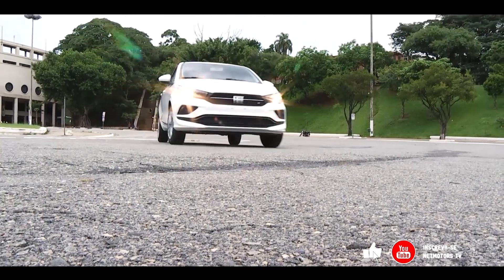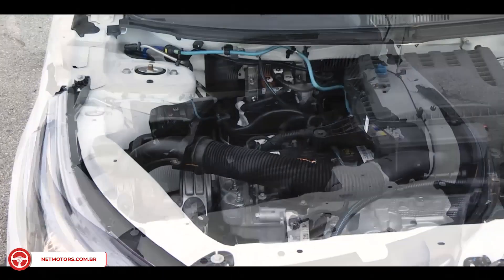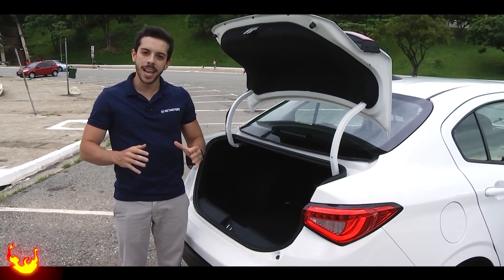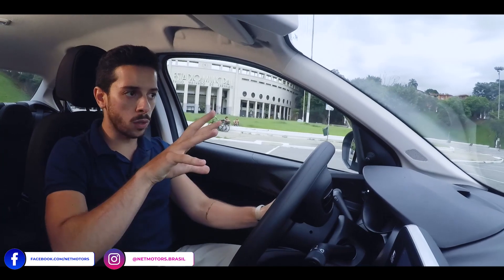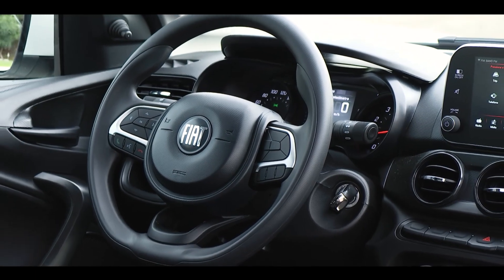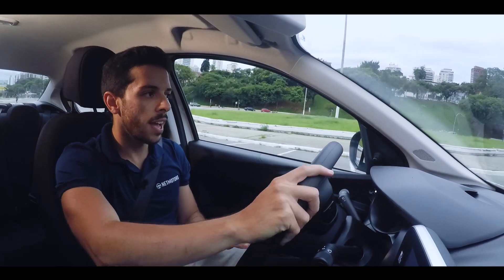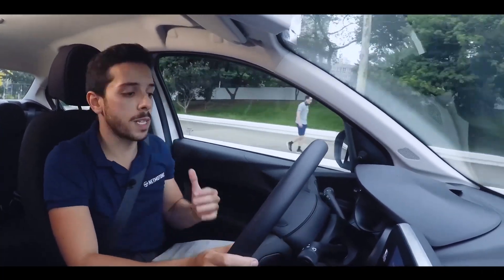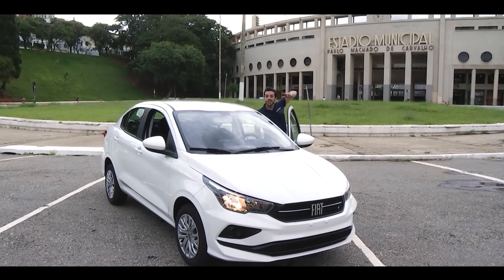FIAT CRONOS 1.3 - RAIO X COMPLETO ! CONFIRA !🚗🚗🚗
Fala, amigo da Netmotors!
Saiba tudo sobre o Fiat Cronos 1.3, o novo motor da fiat que promete revolucionar, neste vídeo - desde as características básicas de sua aparência até os cavalos em seu motor. E aí, se interessou pelo automóvel? Não deixe de comentar aqui embaixo sobre o que achou do Fiat Cronos. Tamo junto!